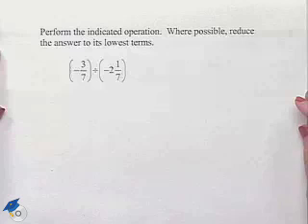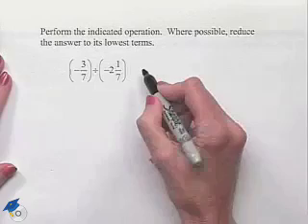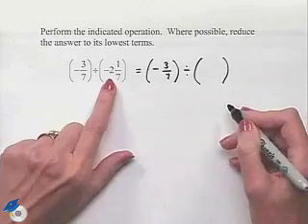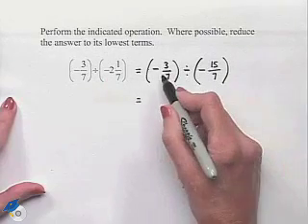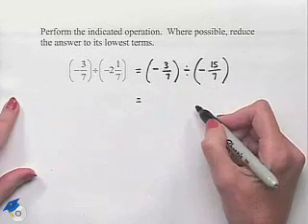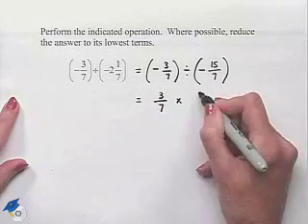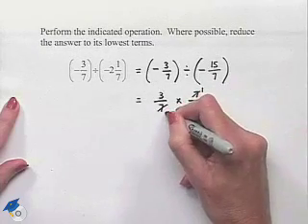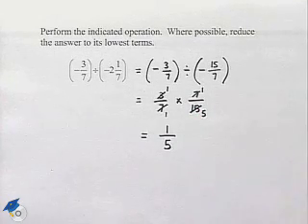Blitzer Thinking Mathematically Ch 5 Ex 9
A professor performs operations on a fractional expression.